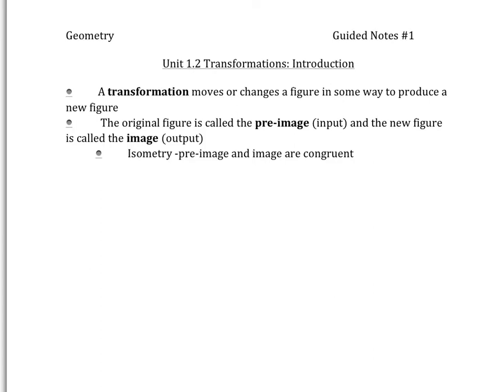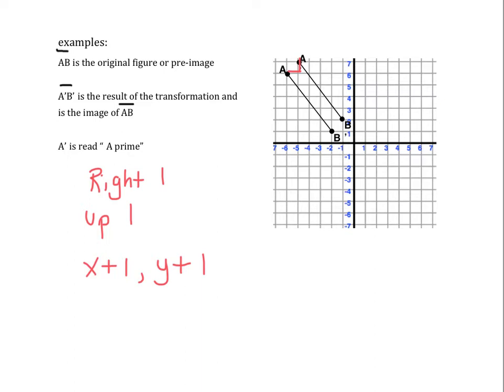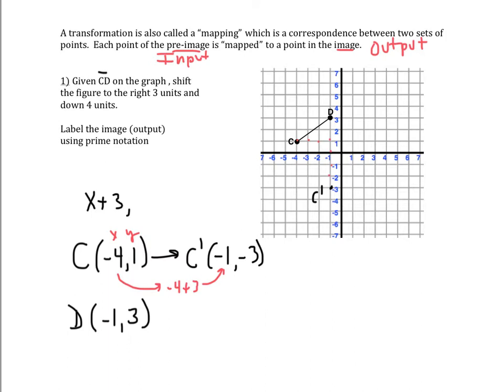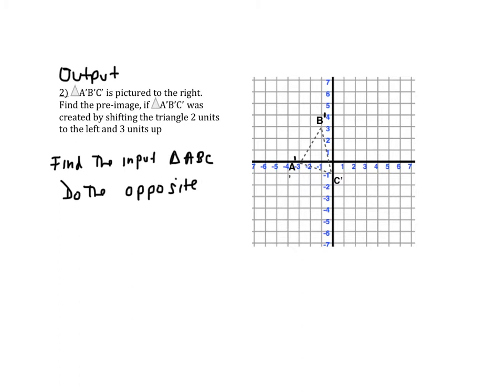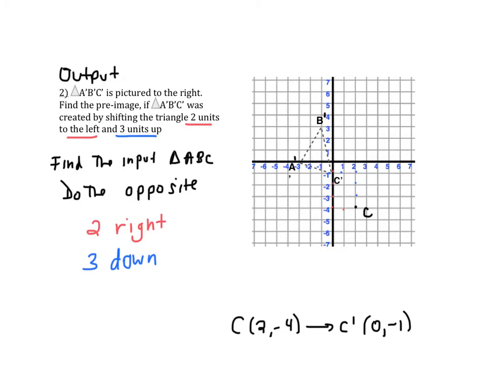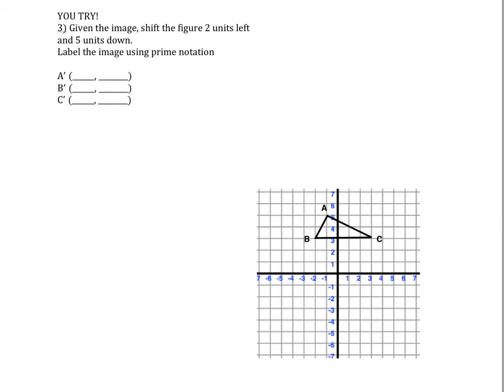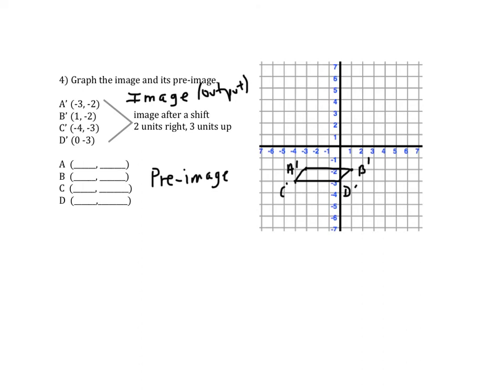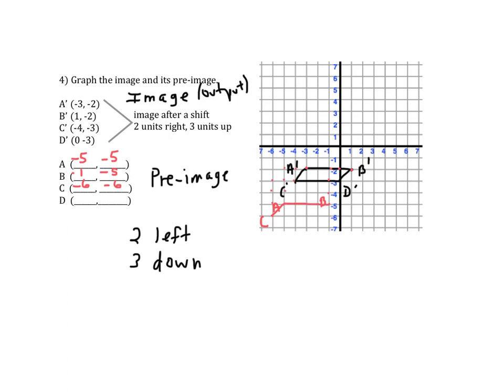CC Geo unit 1 2 notes #1